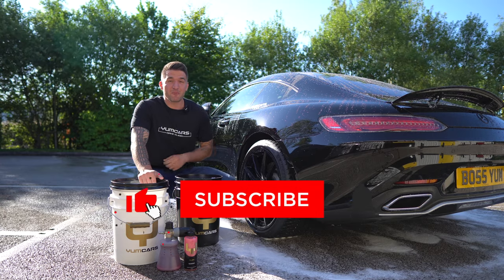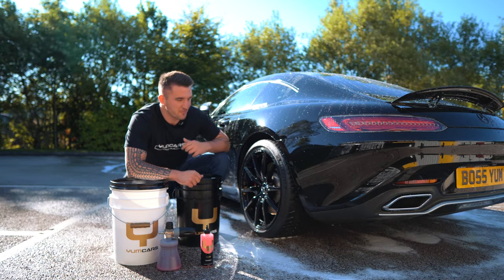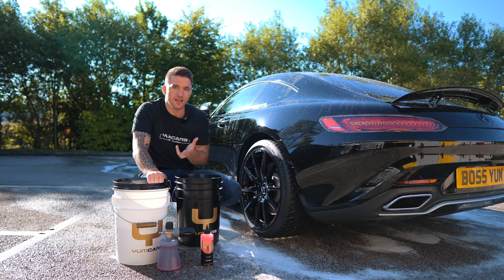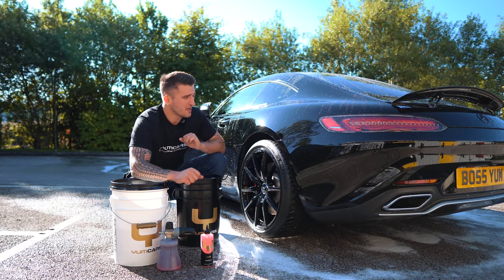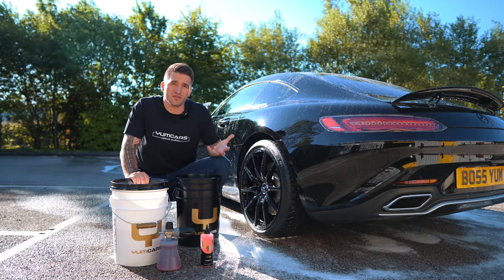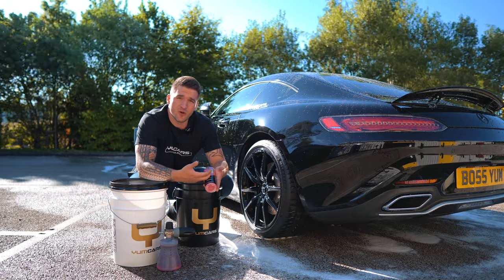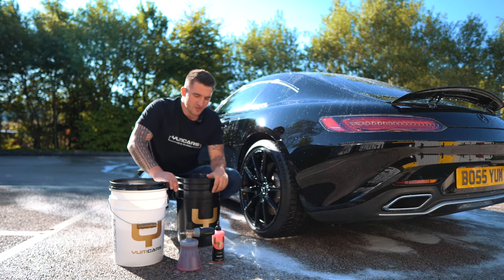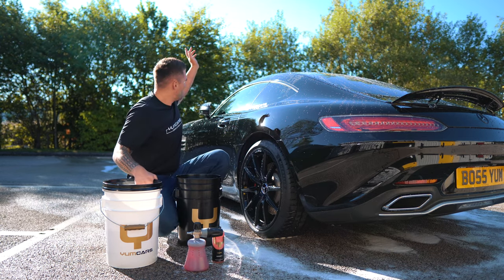Car Washing Product Series: E2- What is Car Shampoo and How to Wash Your Car!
On this episode we discuss what is a car shampoo and what are the best ways of maximising its effectiveness and results.